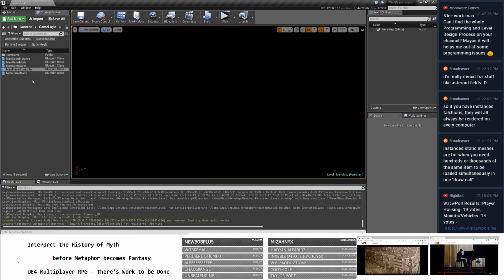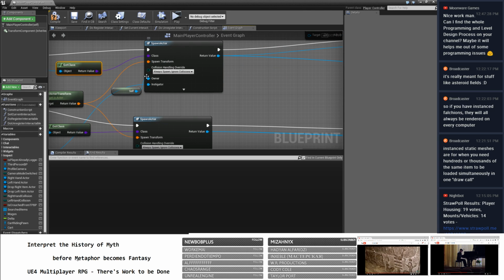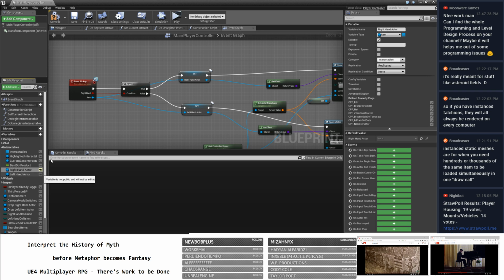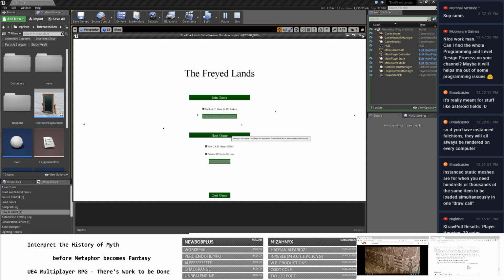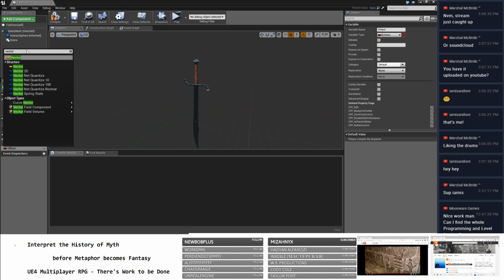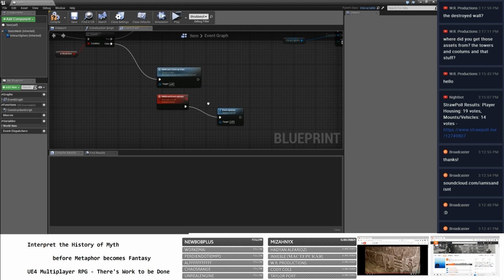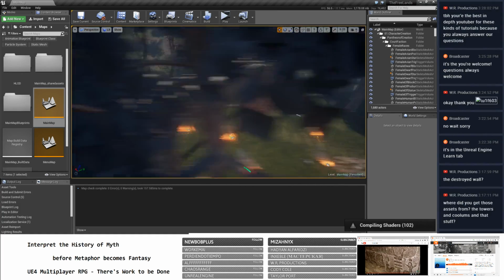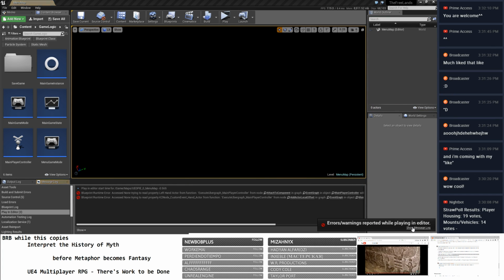UE4 MORPG: Adding Inventory to Multiplayer Game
Adding multiplayer inventory to my MORPG save game!

I've been messing around with cloth simulation, ten different races, multiplayer functionality, persistent world data and clever workarounds to the traditional modeling/texturing pipelines. Unreal Engine FTW!

Please consider donating through the YouTube card or at either of these links!

PS I'm a total noob, I haven't touched a level editor since grade school! :D

Check out my debut feature-length film "Engrams" which I just signed to Global Genesis Group for worldwide distribution!